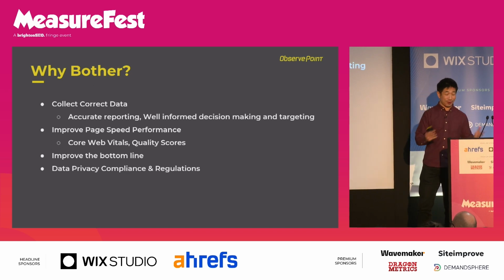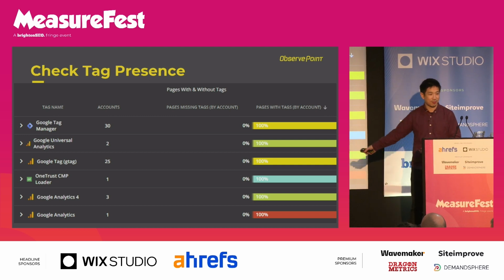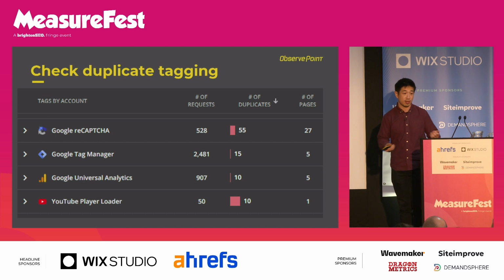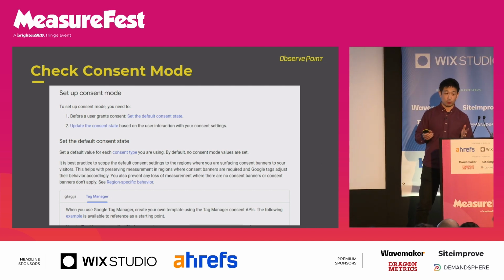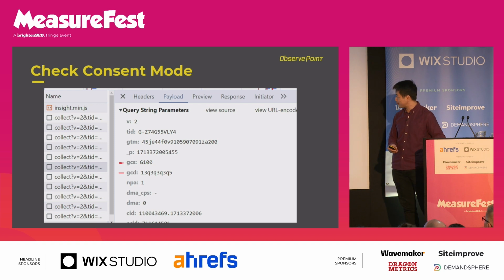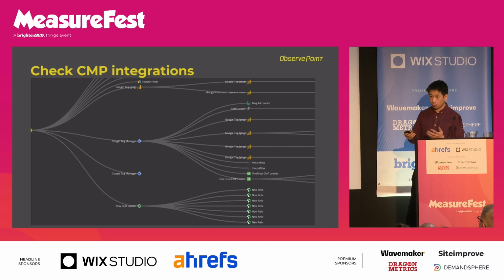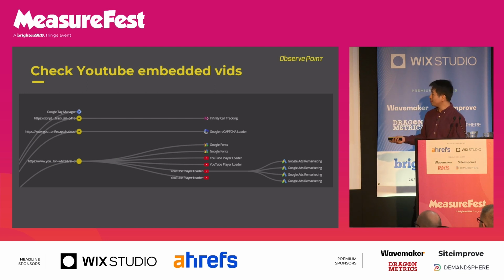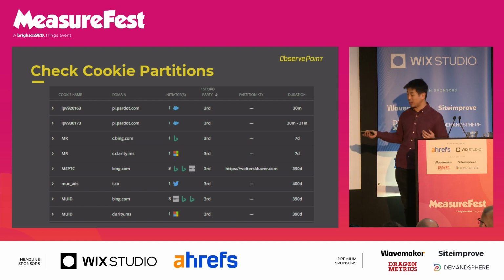How to validate and audit your Google tech stack in 2024 - Michael Fong - brightonSEO April 2024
Mike will run through a healthcheck of common issues to look out for in any data discovery and data mapping process. Including legacy tags, Consent Mode, PECR/GDPR compliance and much more.